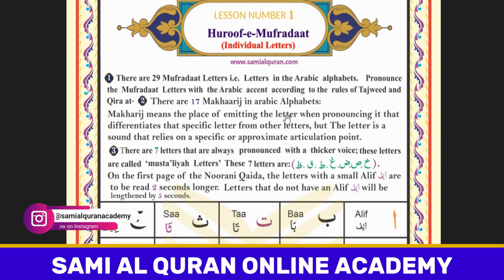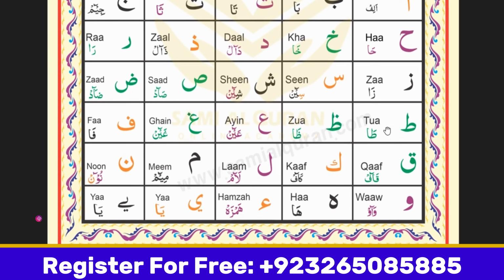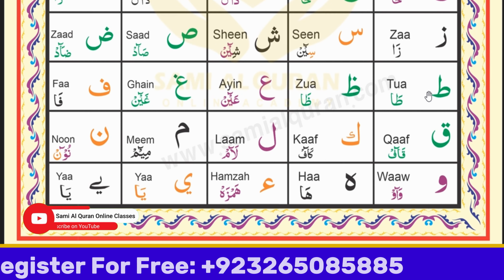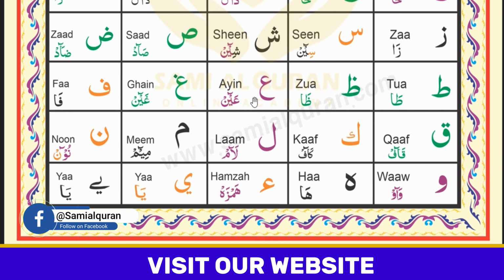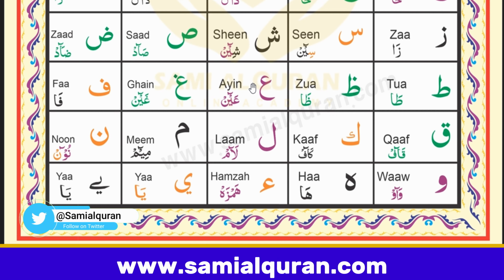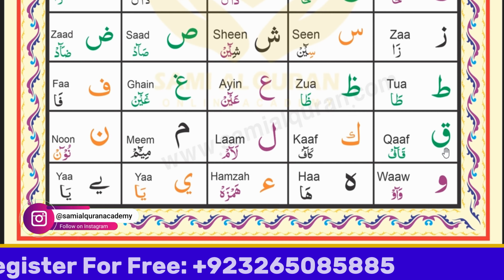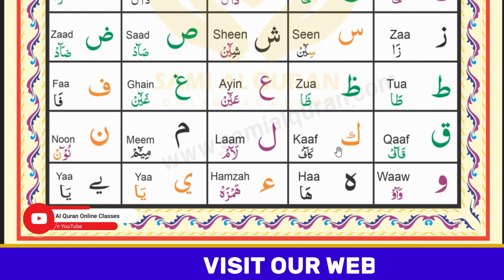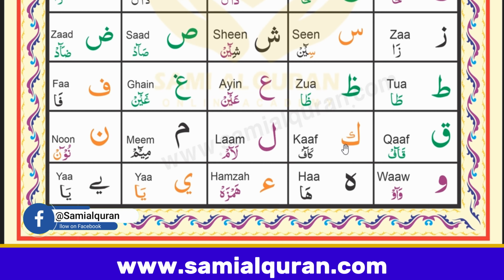Noorani Qaida for Beginners | Qaida Noorani Lesson 1 | Part 2 Alif Baa Taa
Noorani Qaida lesson for-Beginners
In this video we will learn noorani qaida lesson 1, part 2 Arabic Alphabets in English. Easy to Learn  Noorani Qaida Lessons in English for Beginners and kids. Learn Noorani Qaida with Tajweed for kids and adults.

Lean how to read Arabic Alphabets(letters).

Propher pronunciation of Arabic Alphabets (letters) in English.

Understand how to pronounce Arabic Alphabets in English.

noorani qaida
qaida,noorani
qaida lesson 2
madani qaida
full noorani qaida
noorani qaida for kids
qaida noorania 2
qaida nuraniyah
madni qaida
arabic qaida
oorani qaida takhti number 1